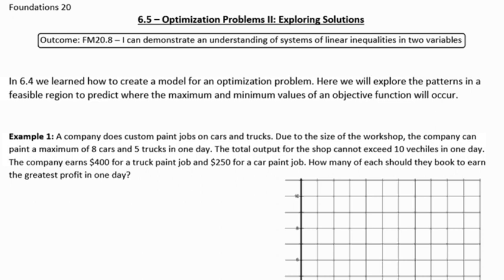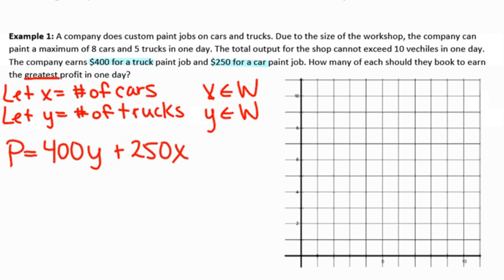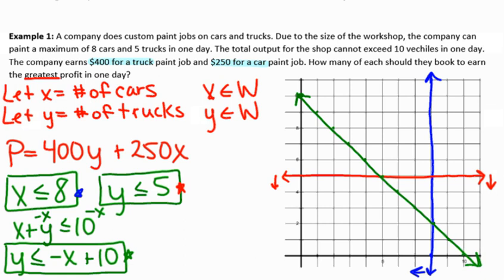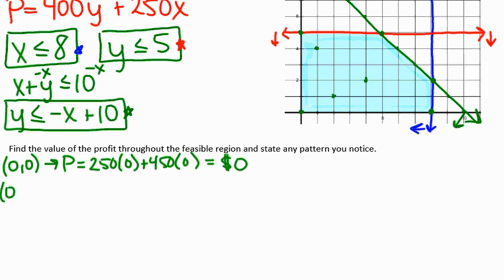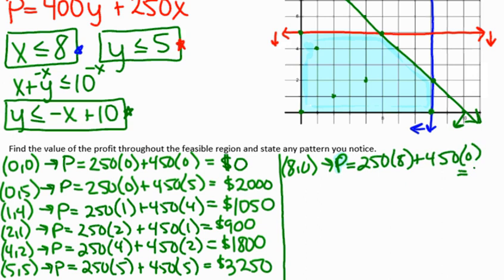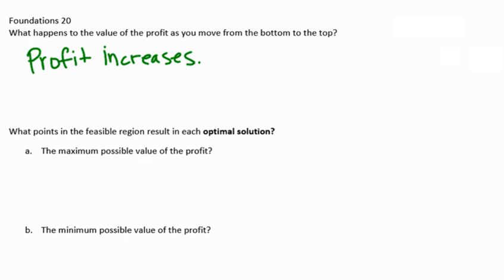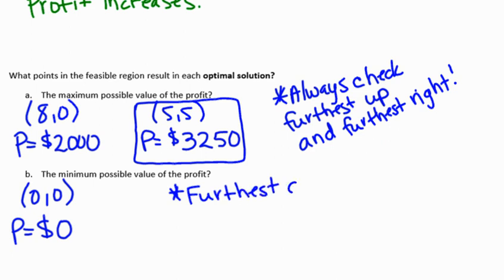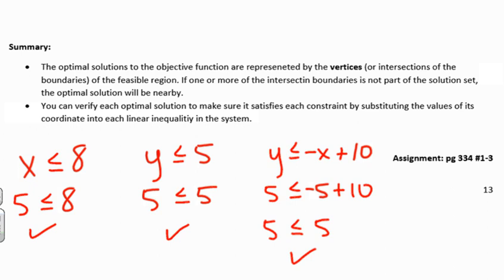6.5 - Optimizing Problems II: Exploring Solutions